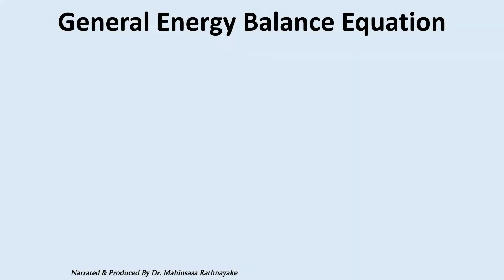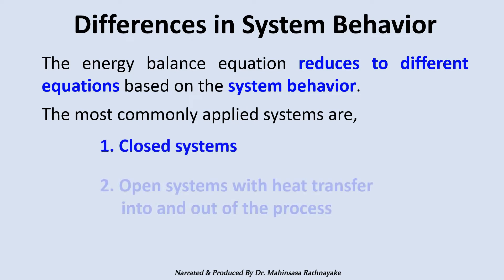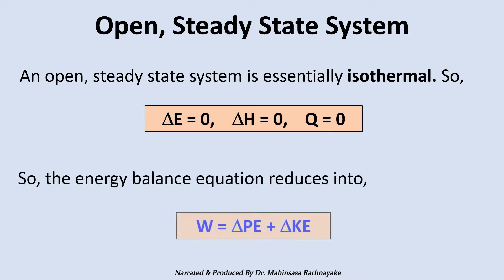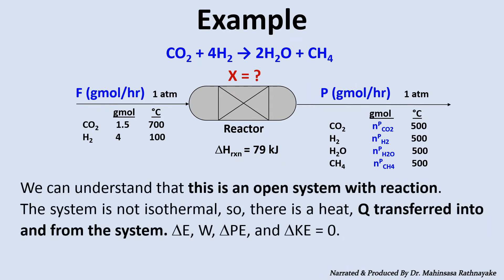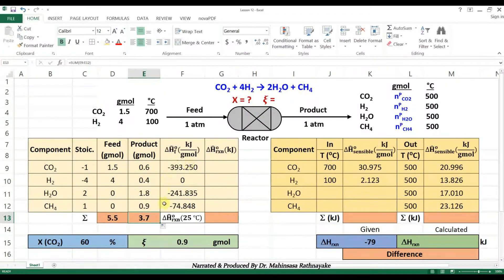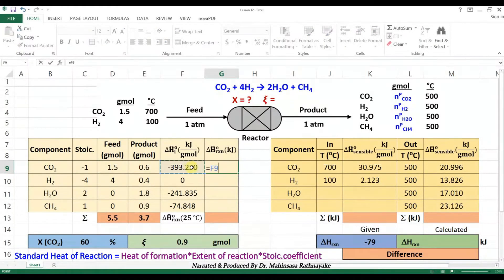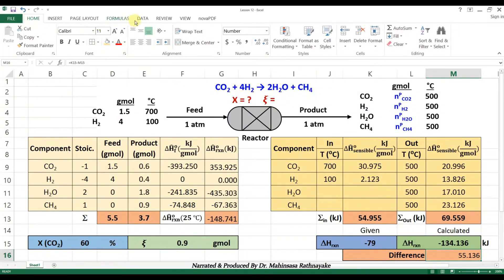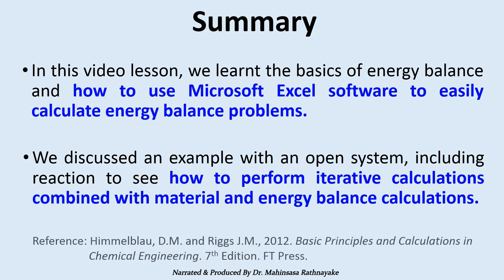Microsoft Excel for Chemical Engineers 12 - Energy Balance Part 02: Reactive Systems Calculations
This is the Twelfth Video Lesson in the Series of "Microsoft Excel for Chemical Engineers". This lesson is for any beginner to get familiarized with Energy Balance Calculations for Reactive Systems using Microsoft Excel software.
Microsoft Excel is a very popular software that is used by students, teachers, professionals, researchers, etc. for various data related calculations. Apparently, it's a very simple and well-known software. But, there are a lot of tools and capabilities of Microsoft Excel for Engineering calculations. This Video Lesson Series teaches such special capabilities of Excel especially for Chemical Engineers.